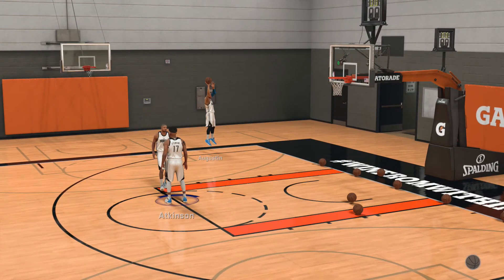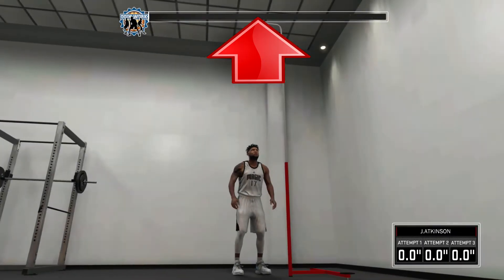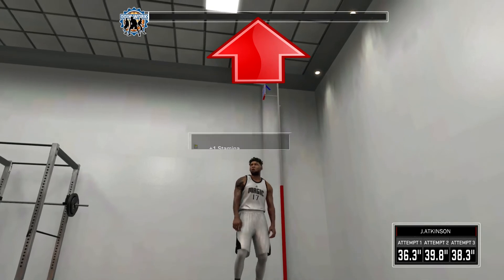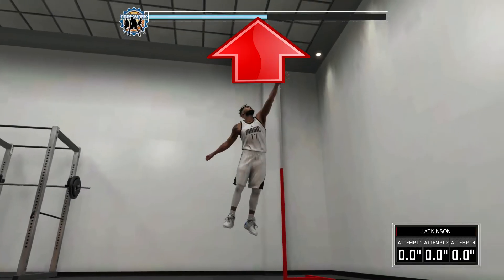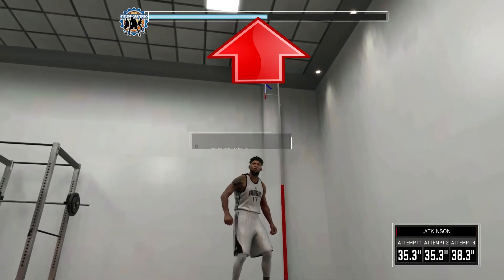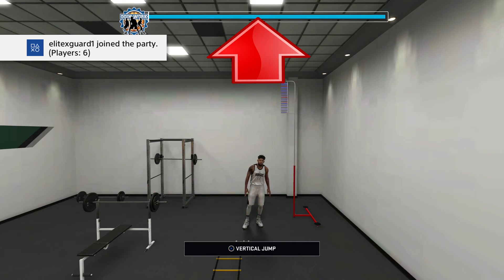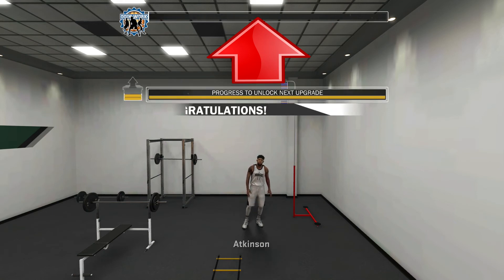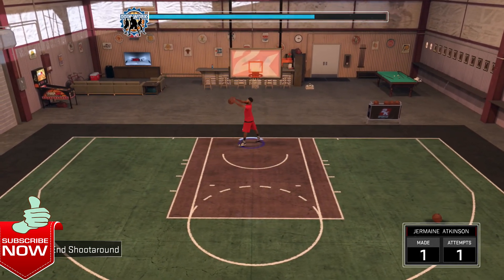NBA 2K17 FASTEST WAY TO A 99 OVERALL IN A WEEK !!!!!ALL ATTRIBUTES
★SC:JAYEASY96
★PSN ID - CJPOLOKID